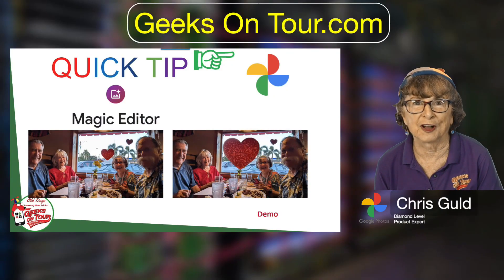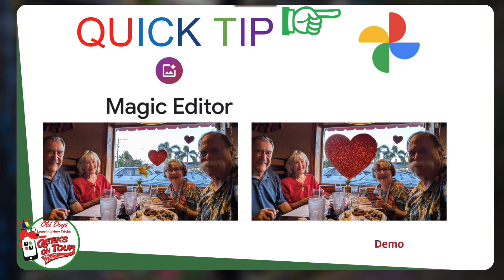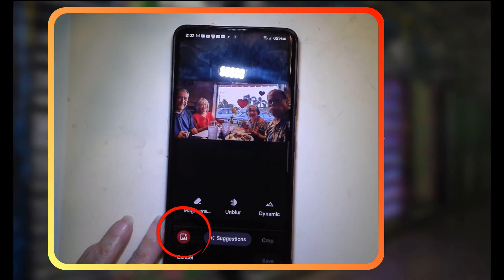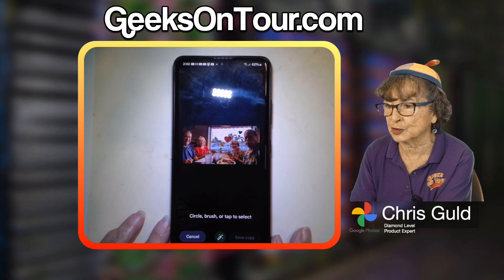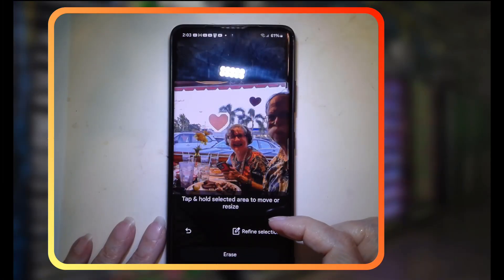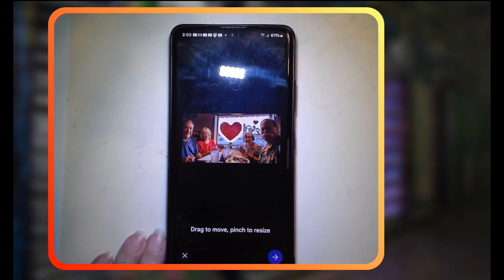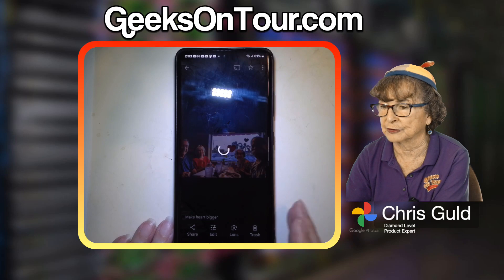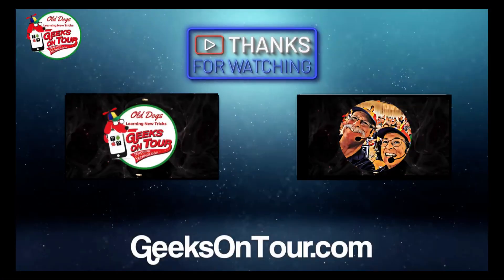Resize Objects Using Google Photos Magic Editor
You will learn how to use Google Photos Magic Editor to easily resize objects in a photo. Let your imagination run wild!